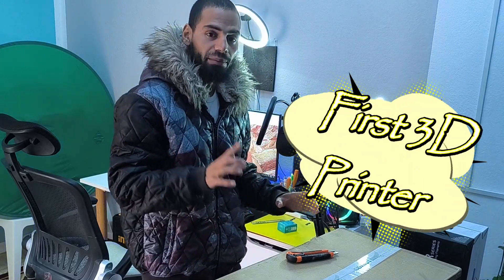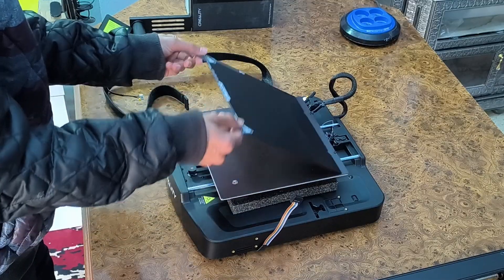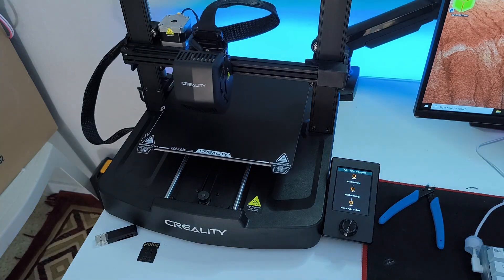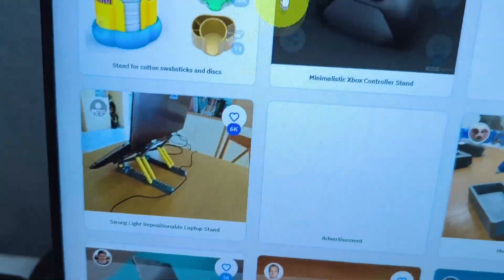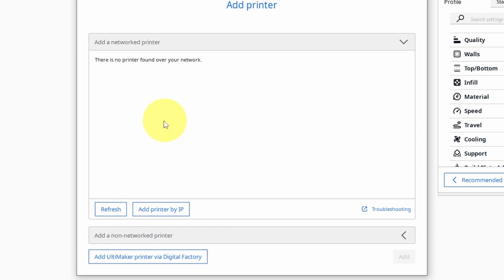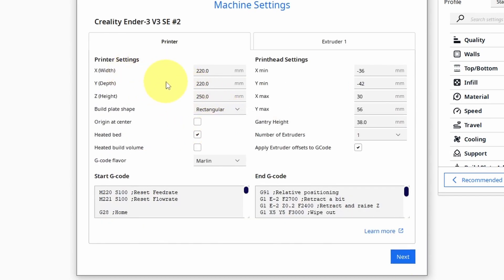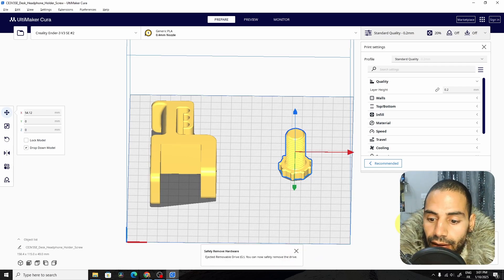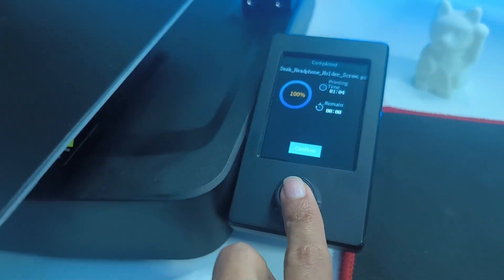My First 3D Printer ✨ Unboxing & Testing the Creality Ender 3 V3 SE 🤖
🛠️ In this video, I’m unboxing and testing my very first 3D printer – the Creality Ender 3 V3 SE. If you're a beginner like me, this is the perfect place to start! I'll take you step-by-step through the unboxing process, review all the features, and show you how to set it up and get started with your first 3D prints.

👀 Expect honest feedback, setup tips, and some test prints to see how the Ender 3 V3 SE performs right out of the box. Whether you're a total beginner or a 3D printing enthusiast, this guide will help you get the most out of your new printer.

Timestamps:
00:00 - Intro
00:40 - Unboxing the Creality Ender 3 V3 SE
01:35 - Assembling the Printer
02:35 - First Print Test
04:10 - Setting Up the Software
09:16 - Final Thoughts & Tips